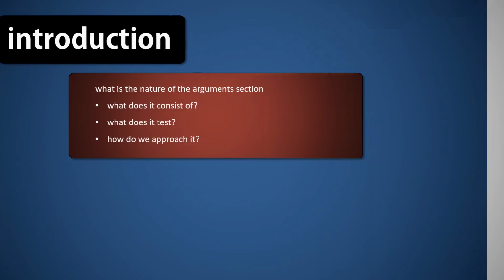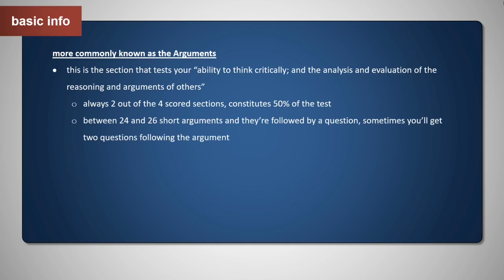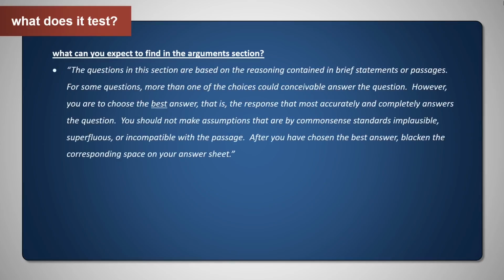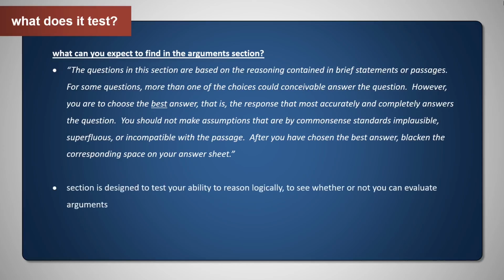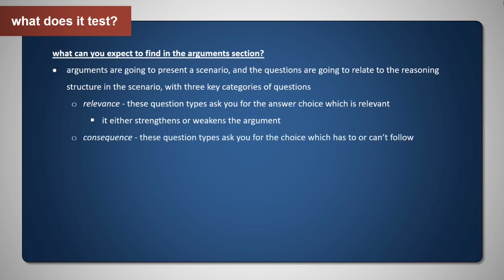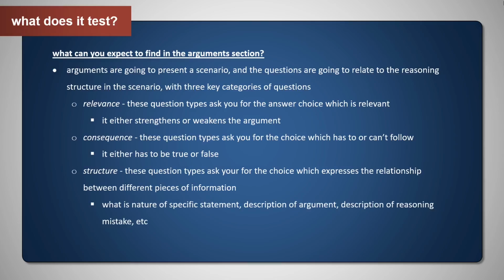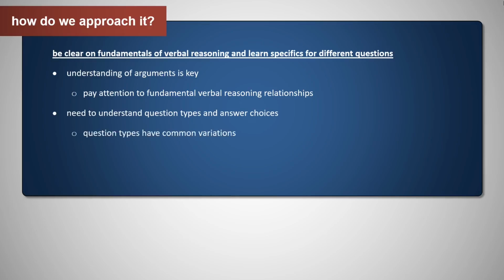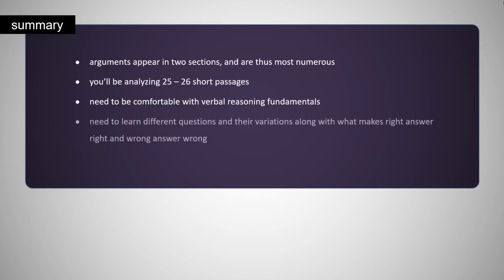08.00.01 - Logical Reasoning - Intro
13+ years of experience, 99th %ile, 5 hour risk-free evaluation period

In this video I introduce the Logical Reasoning (Arguments) section.